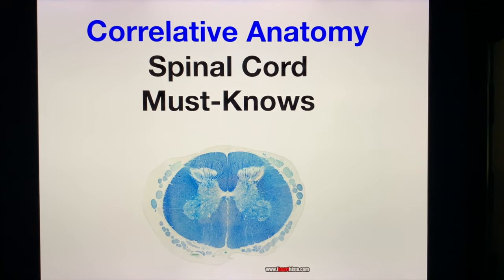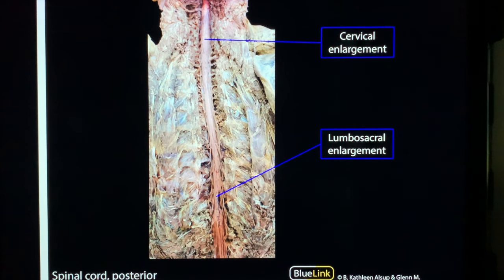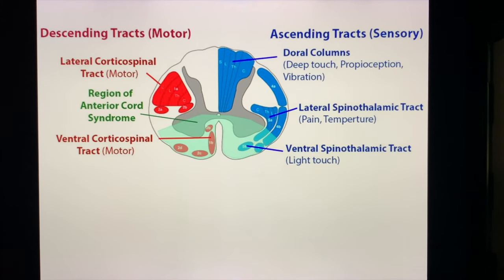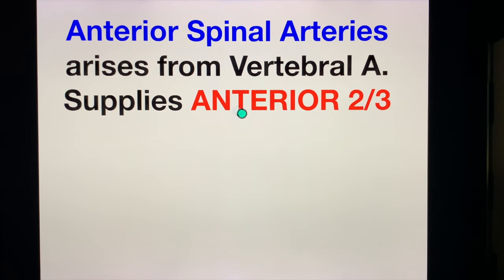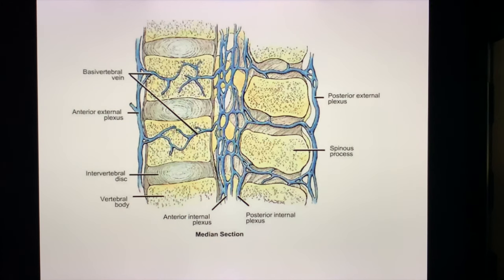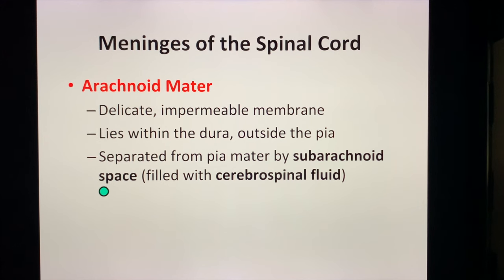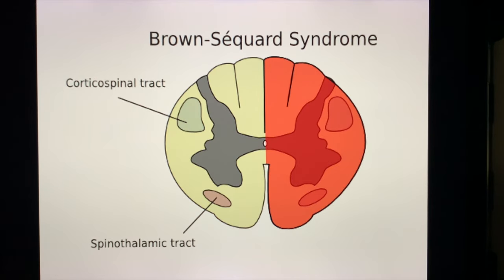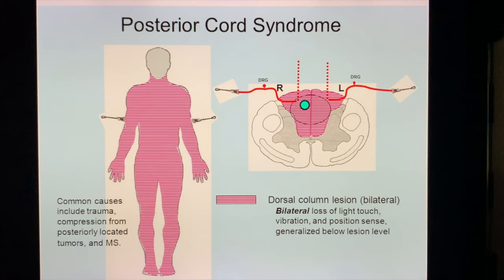Board Secrets Anatomy Spinal Cord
A quick and comprehensive review about Correlative anatomy of the Spinal Cord and Common Spinal Cord Syndromes